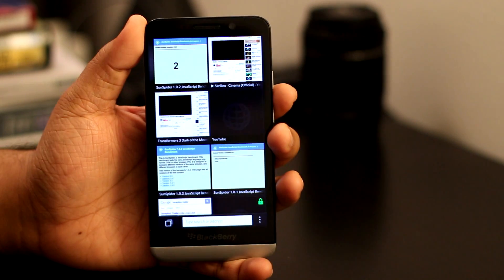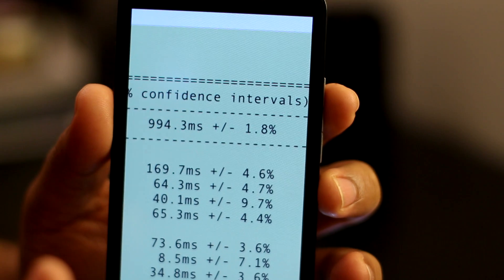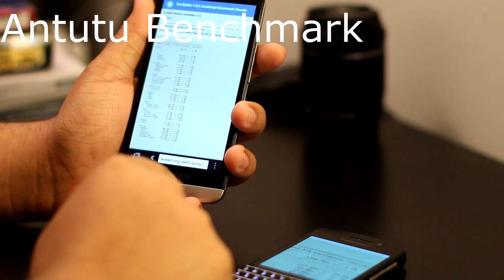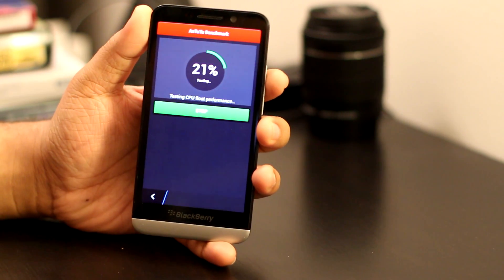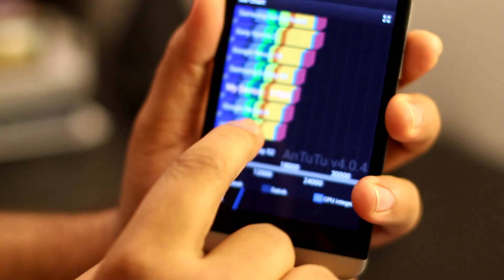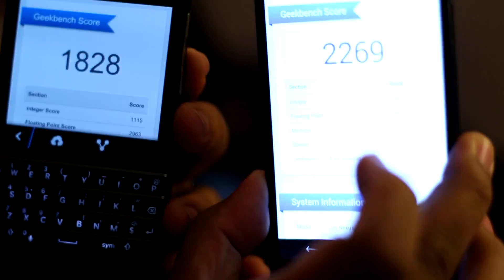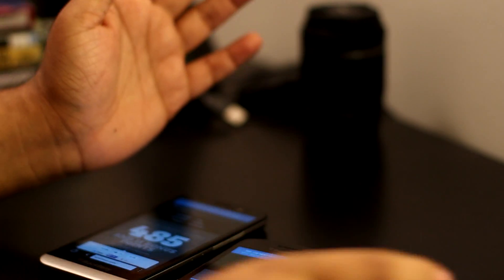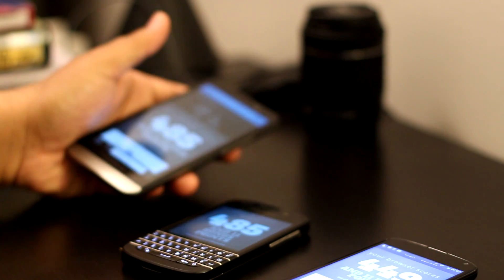Blackberry Z30 Benchmark Scores vs Q10/Z10 & Nexus 4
In this video I benchmark the BlackBerry Z30 device and see how it stacks up to the competition Blackberry q10 and LG Nexus 5. Surprisingly the Blackberry Z30 performed better than the Nexus. The blackberry z30 geekbench 2/3 score was 2335. Blackberry Antutu and Sunspider score was quite impressive.

Benchmarking means absolutely nothing in the real world, however this is a guideline to follow if youre making a decision on which Blackberry device to buy.